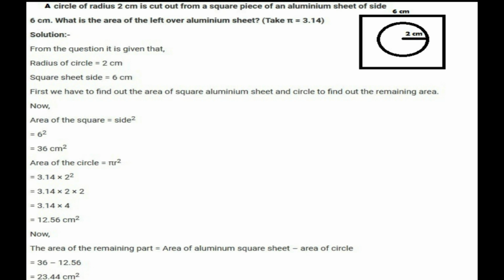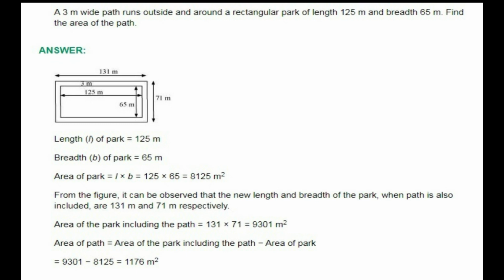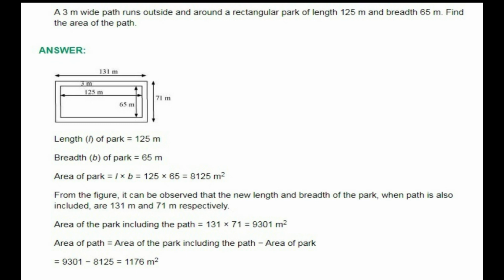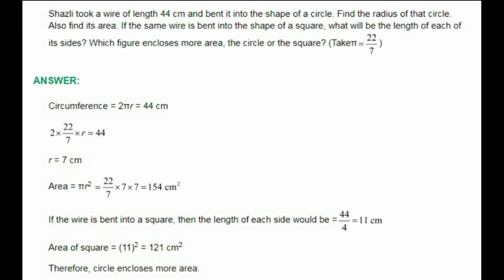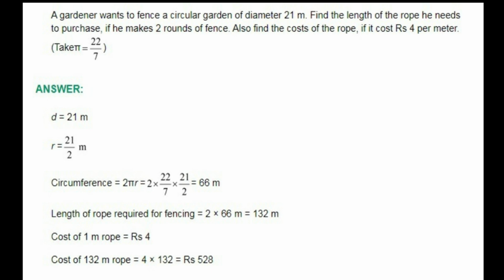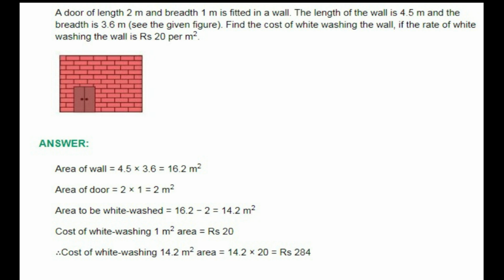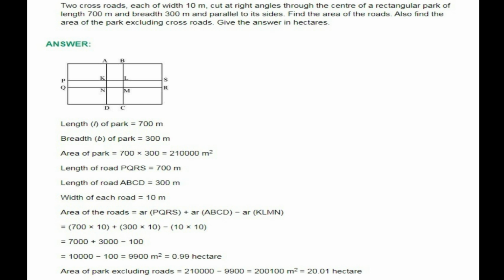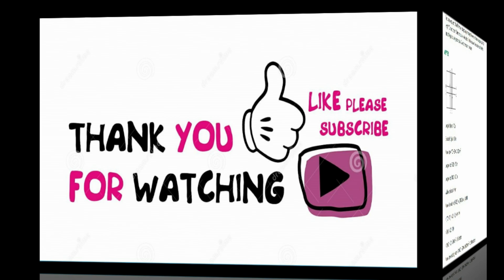Area & Perimeter (Part-2)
This is an important video where we have discussed some of the standards sums of Area & Perimeter which usually comes in the exams of class 7/8 standards (ICSCE/CBSC/WB).
If you have not watched my previous video on the basics of Area & Perimeter please watch that video first so that you have a clear concept on this topic.

funwithmathematics
Area and perimeter
Area & Perimeter